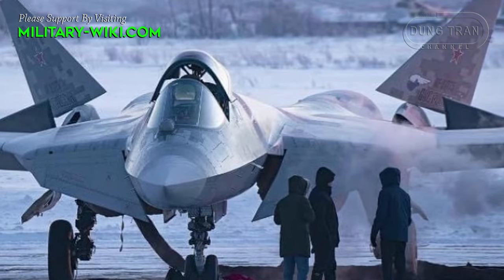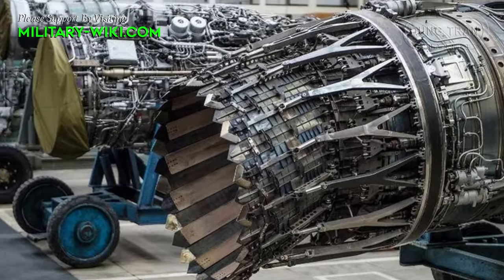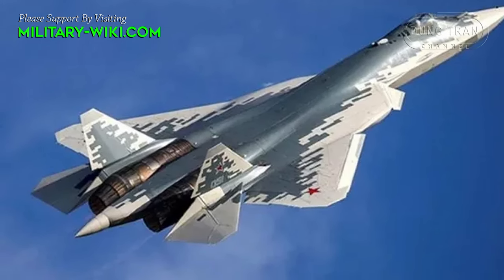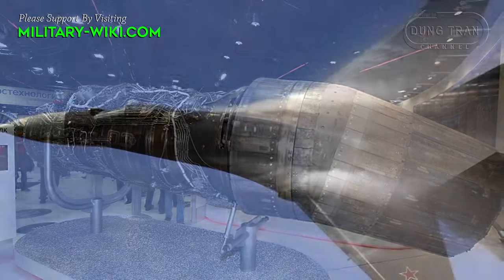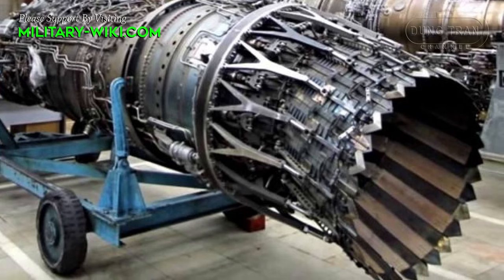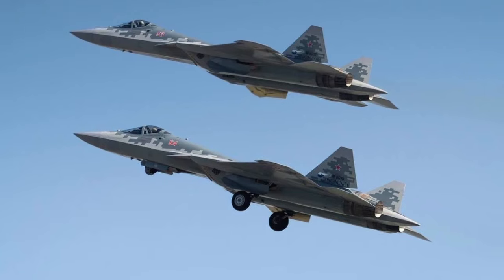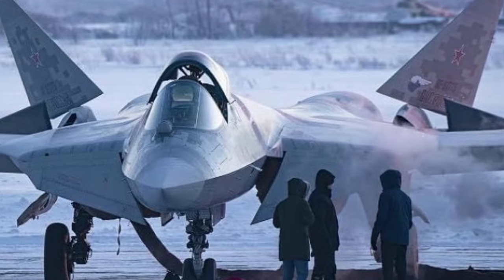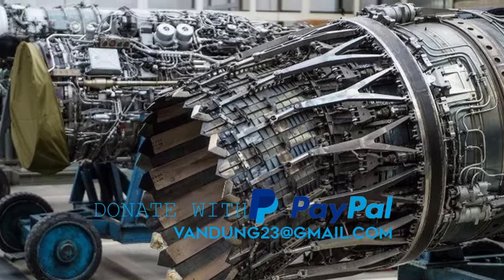Izdeliye 30 Engine Will Soon Be Fitted To The Su-57 - Improving Combat Capabilities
Russia's fifth-generation Su-57 Felon fighter has begun test flights with a second-stage engine called Izdeliye 30, according to a statement by the state-run Rostec Corporation. According to the plan, the updated fighter will be put into service with the Russian Aerospace Forces (VKS) within the framework of a contract signed several years ago.